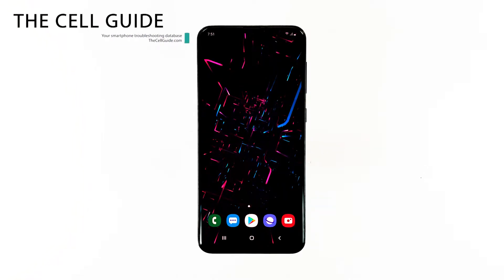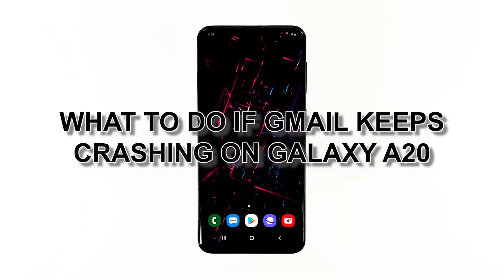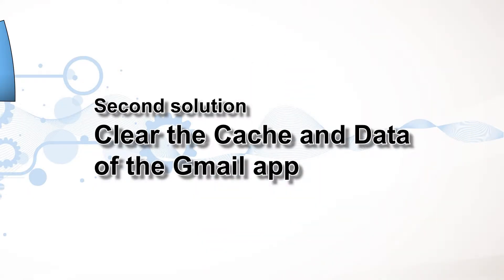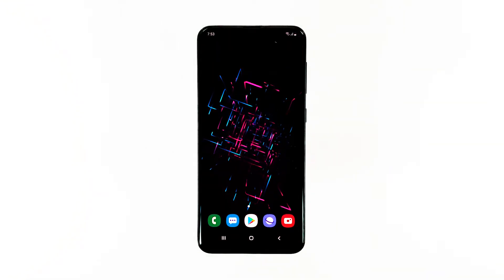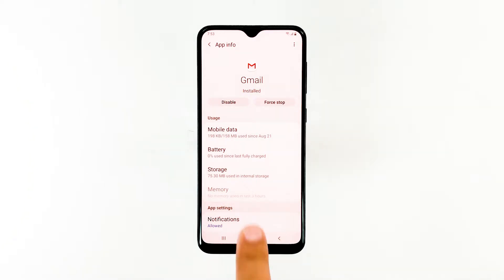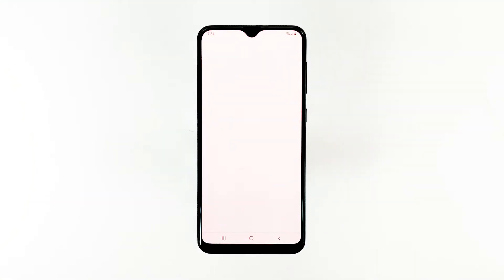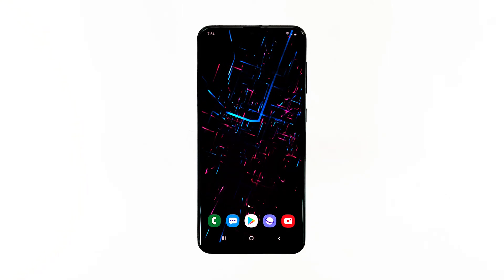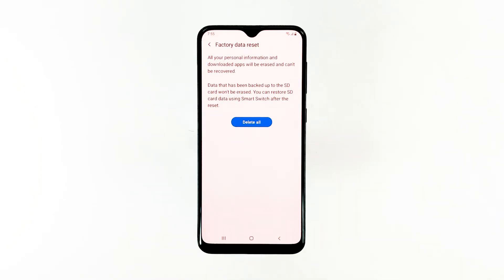Gmail keeps stopping on Samsung Galaxy A20. Here’s the fix.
Gmail is one of Google’s apps, which comes pre-installed on every Android device. It is deeply embedded in the system. If you encounter problems with it, the issue could only be with the app or it can be a sign of a firmware issue. We have readers that own the Samsung Galaxy A20 who complained that they keep on getting the error ‘Gmail keeps stopping’ whenever they open the app.